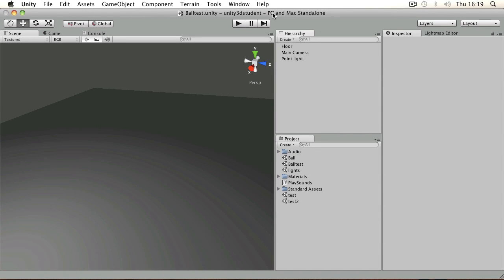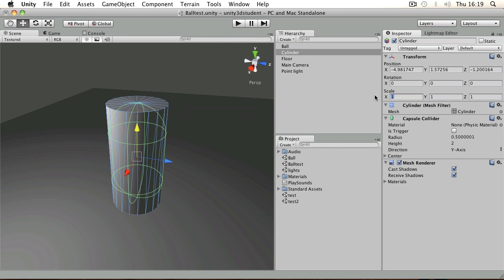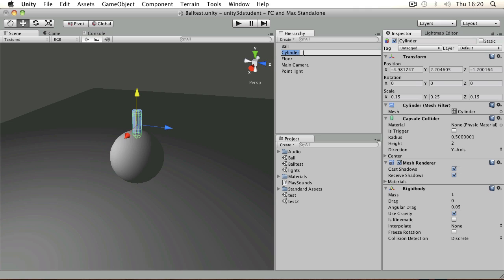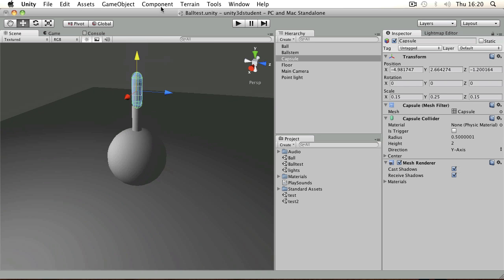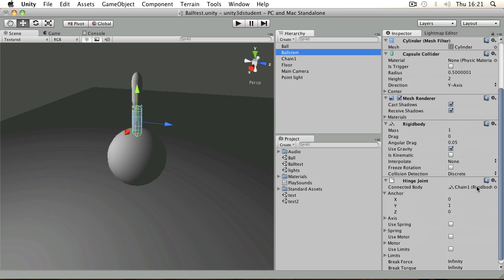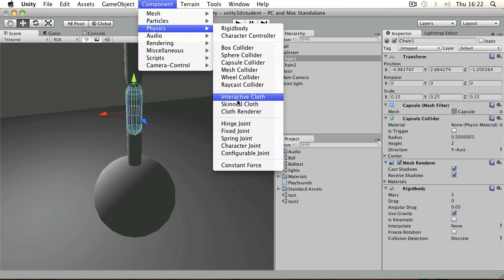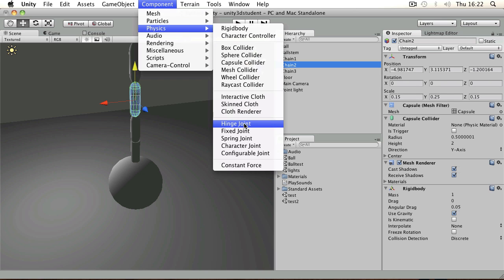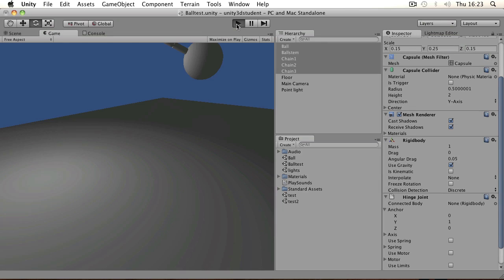Unity Tutorials - Beginner 11 - Physics Joints - Unity3DStudent.com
How to create a wrecking ball setup with primitive shapes in Unity by using physics joints.

Part of the Unity3Dstudent.com teaching program by Will Goldstone, author of Unity Game Development Essentials.